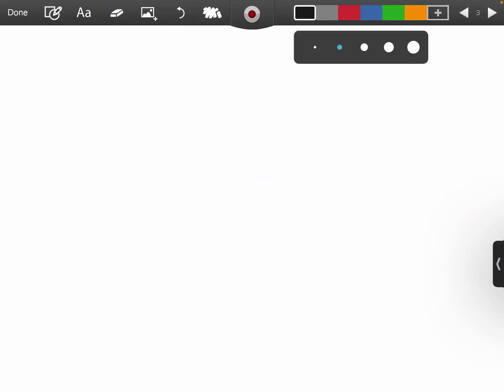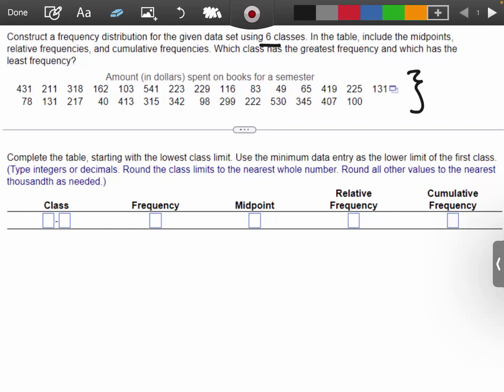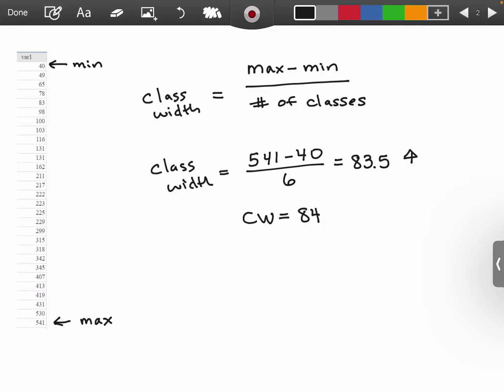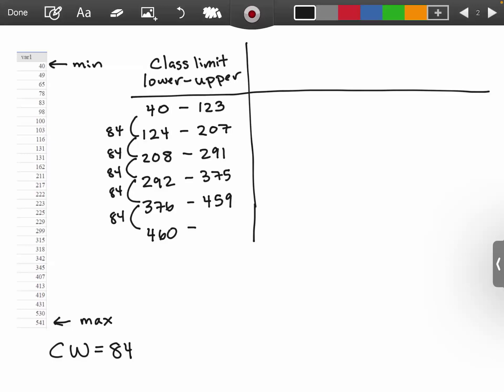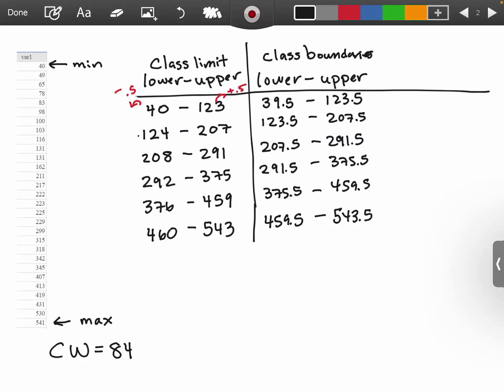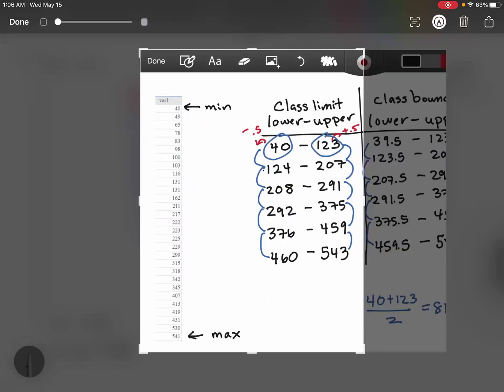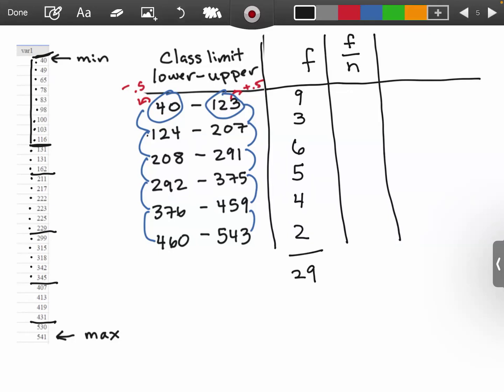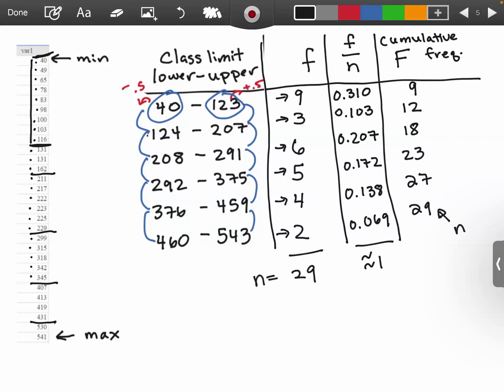Creating Frequency Tables for Quantitative Data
Frequency tables for quantitative data. Covers: class limits, class boundaries, midpoints, frequency, relative frequency, and cumulative frequency.